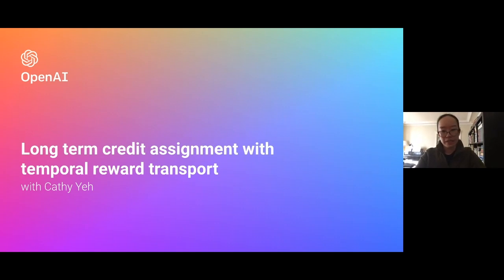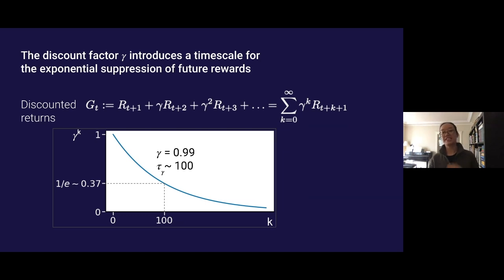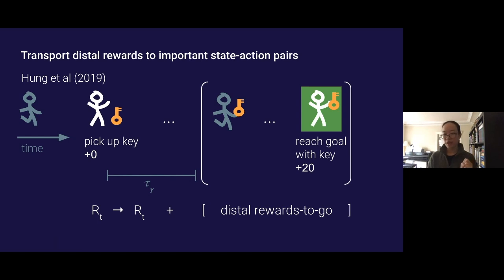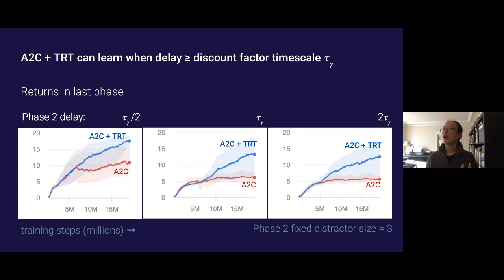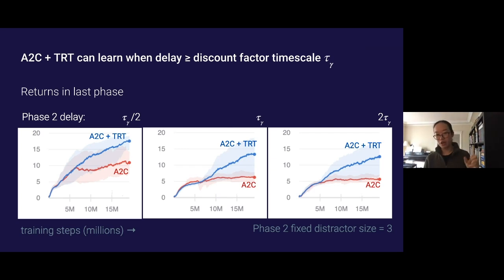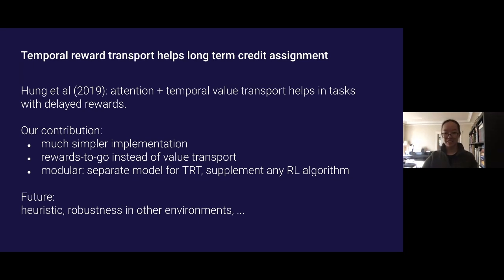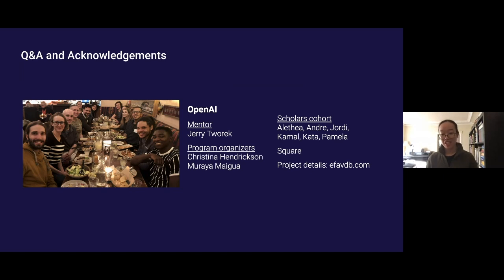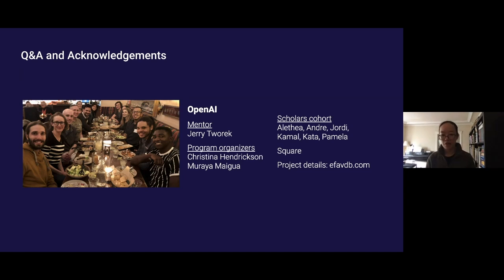Long term credit assignment with temporal reward transp… | Cathy Yeh | OpenAI Scholars Demo Day 2020